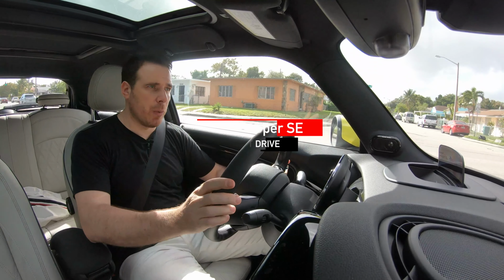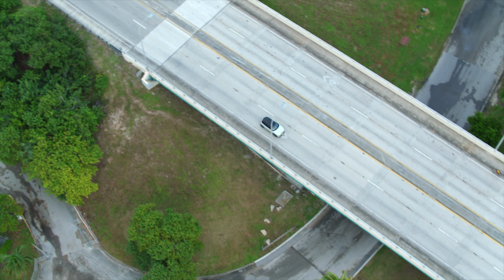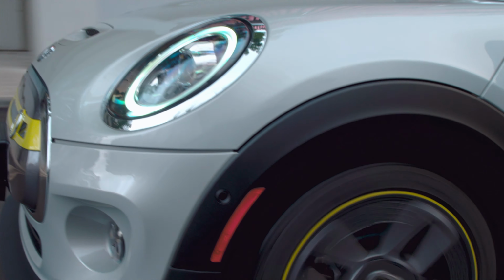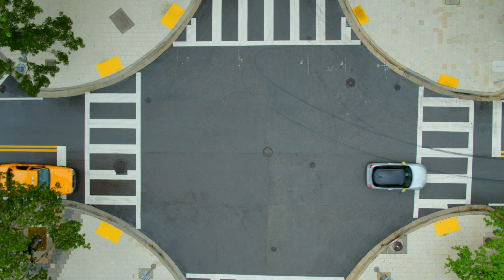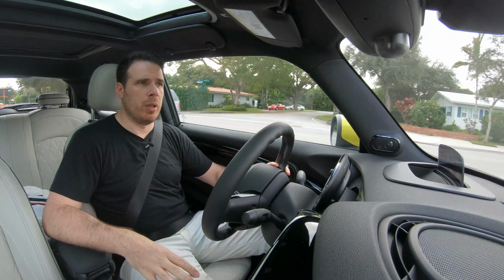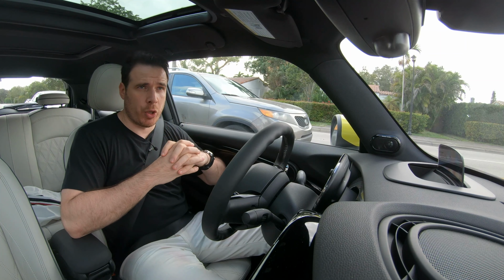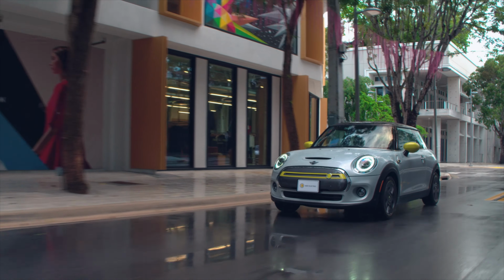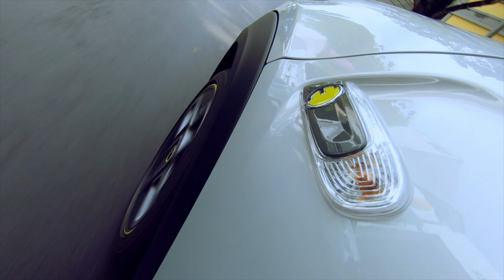MINI Cooper SE - Test Drive And Review - Does it have enough range?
This is our test drive and review of the new MINI Cooper SE. With just under 181 horsepower, loads of torque and standard features, the MINI Cooper SE electric presents incredible value at around $30,000.